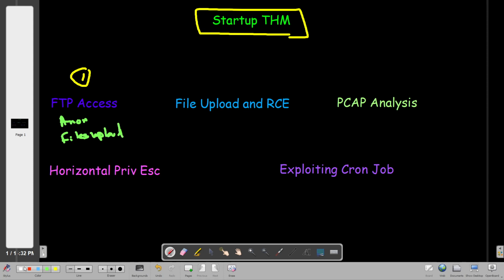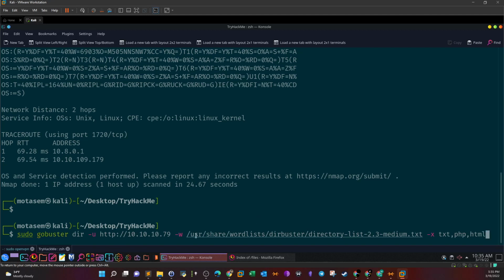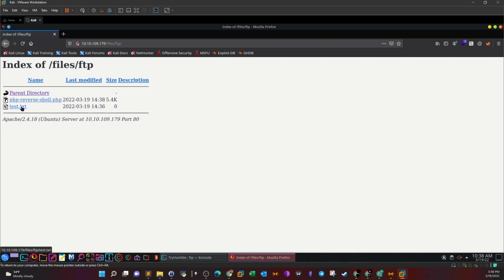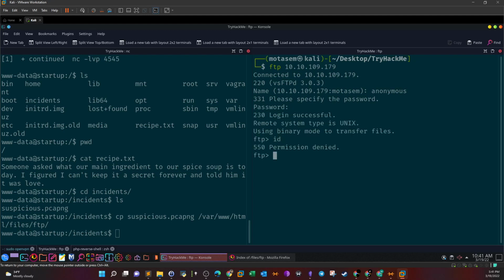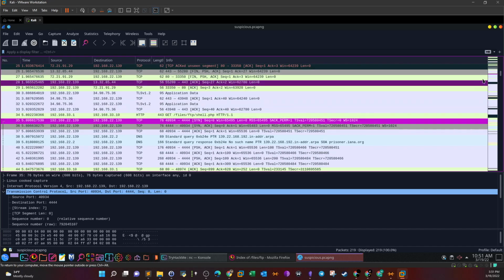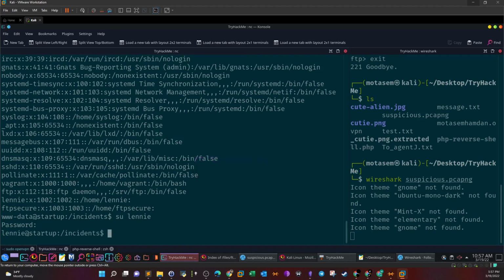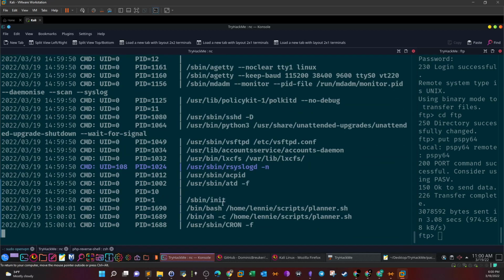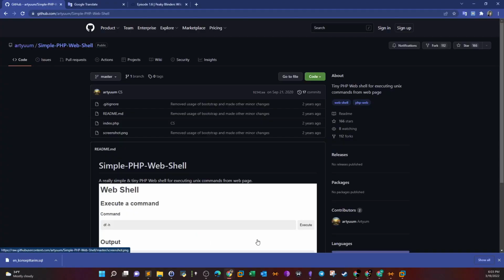RCE Through FTP and Wireshark Packet Analysis | TryHackMe Startup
In this video walk-through, we covered extracting sensitive information through Wireshark packet analysis and performed privilege escalation through cron jobs.